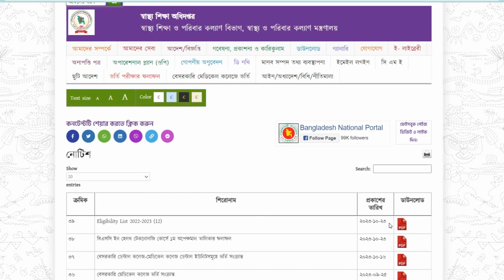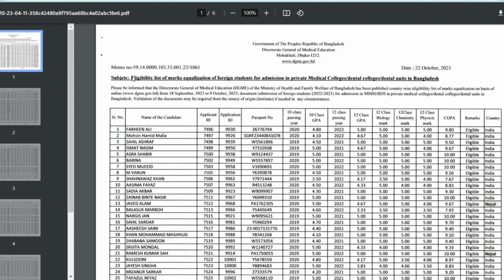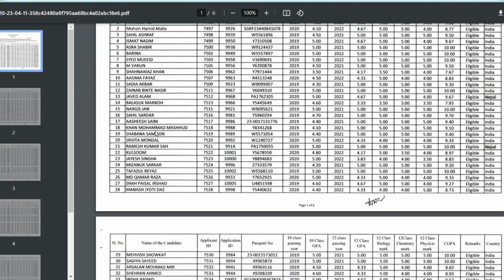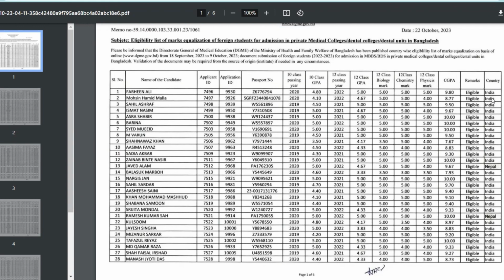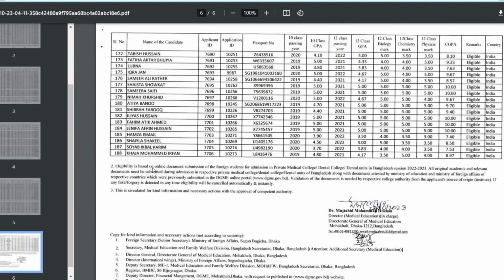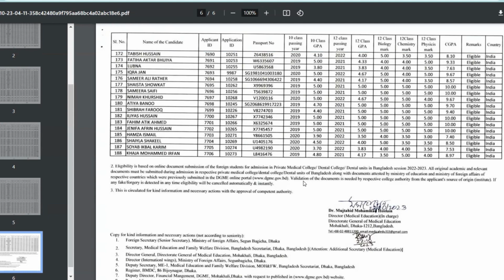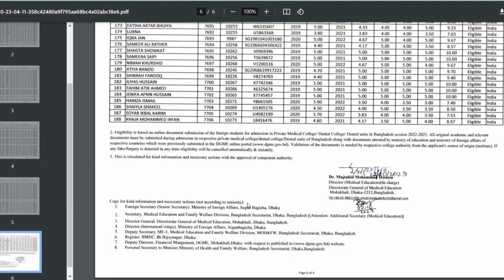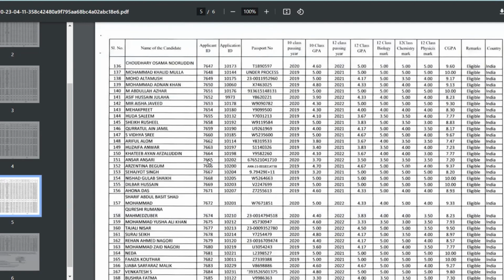12th ELIGIBILITY LIST Published For FOREIGN STUDENTS Private Medical College & Dental in Bangladesh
This video is made and owned by @EduHunt-bySDP